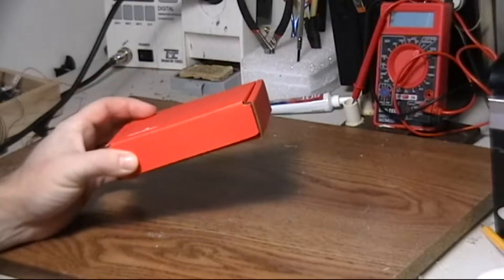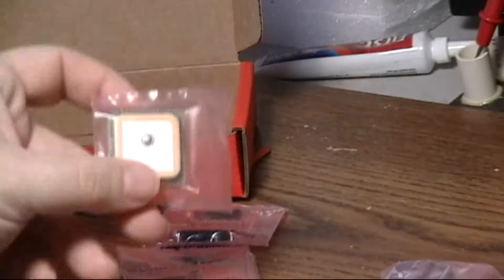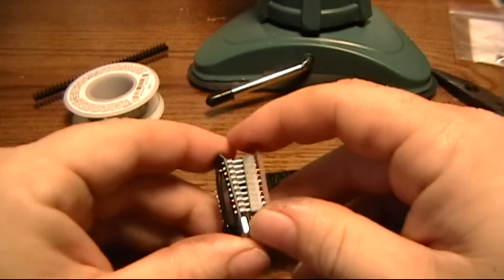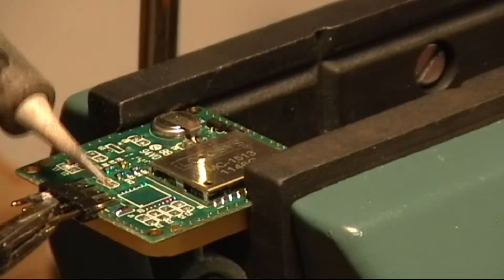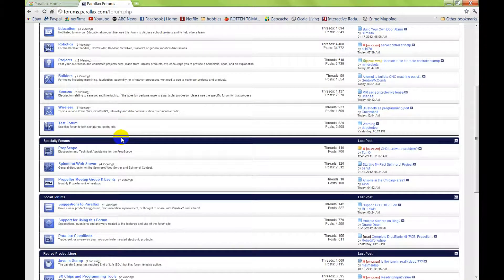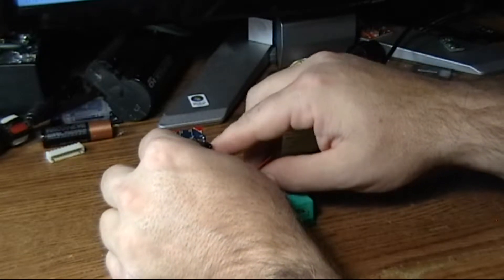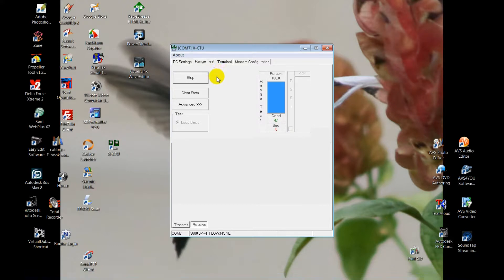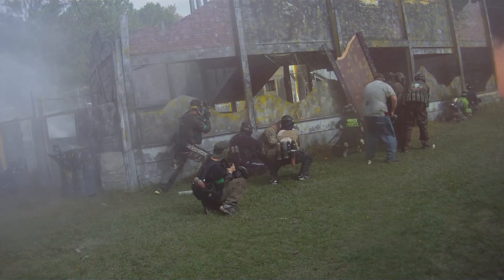Xbee Introduction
The Xbees have arrived and I am starting to play with them.  Xbees are like walkie talkies for micro controllers.